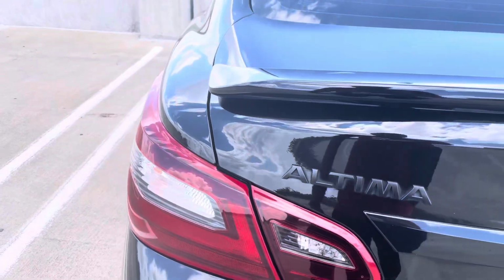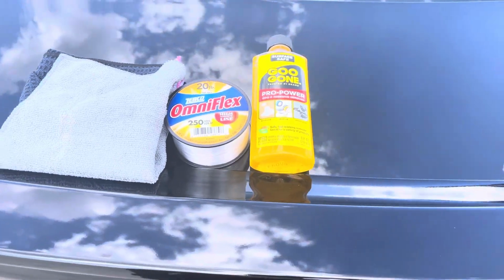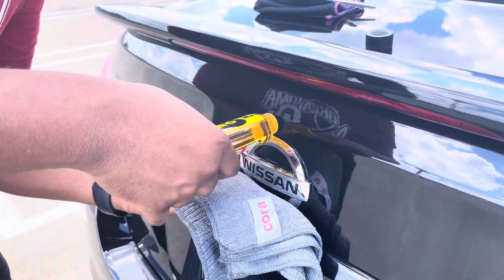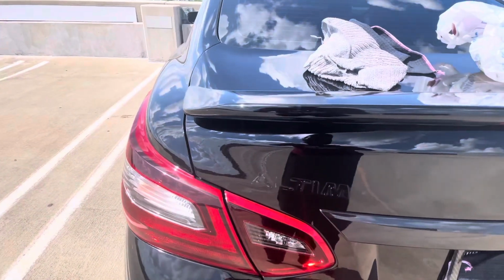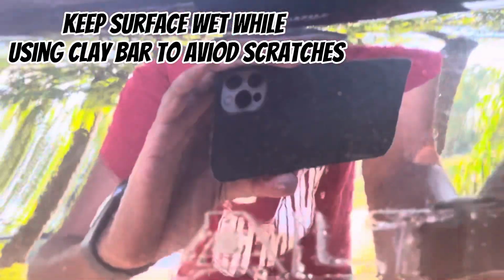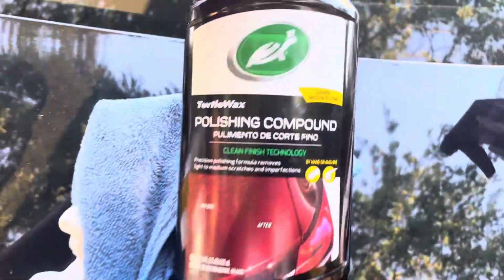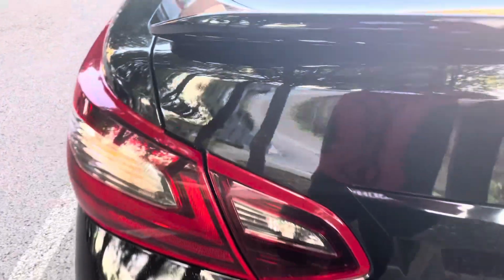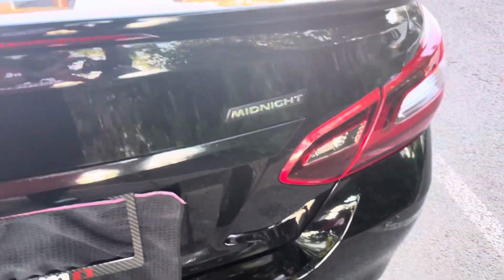HOW TO DEBADGE CAR *WITHOUT HEAT GUN*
Ask any Questions

Products Used:

Goo Gone (Walmart)
Fishing Line (Walmart)
Turtle Car Polish (Walmart)
Clay Bar Kit (O’Riley’s)
Microfiber Pad (Walmart)